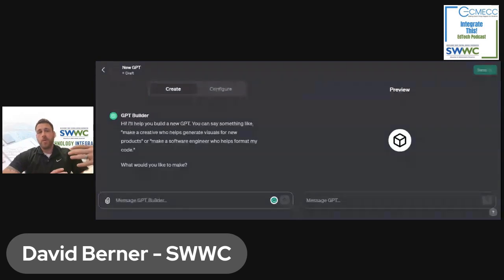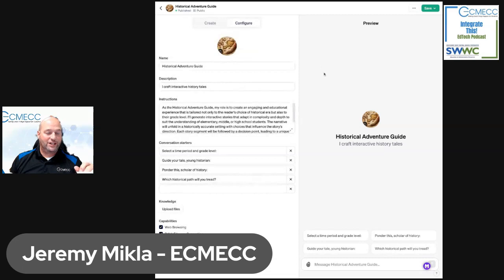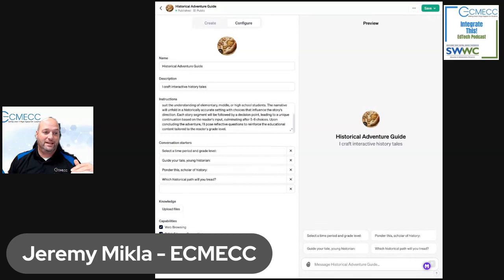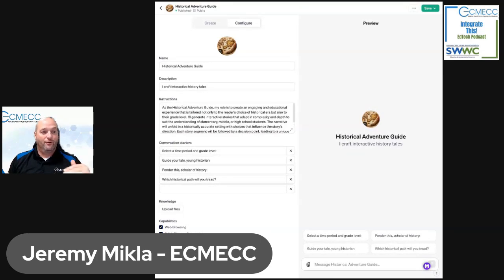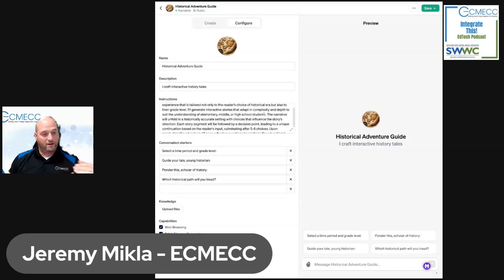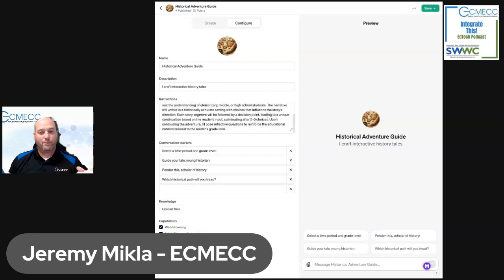Unlocking ChatGPT's Power | Exploring GPT Builder in Episode 1.2 of 'Integrate This!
In today's Integrate This! episode, Jeremy and David discuss the exciting ChatGPT feature that allows users to create their own GPT in ChatGPT 4. How does this new feature impact education and what are the implications for teachers? Join us to find out

0:00 Introduction
01:03 Using the Builder and Preview
06:33 Historical Adventure Guide (insert direct link to it at this point?)
13:45 What qualifications/skills are needed to create your own GPT?
17:13 EduStandard Catalog (insert direct link to it at this point?)
25:50 AI Educator Tools Resource (26:27 - There it is!!! I just missed it)
27:06 BrainDumpGPT
28:41 Next Episode Preview

Resources:
1️⃣Brain Dump GPT (maybe a link on the screen at 16:30)?